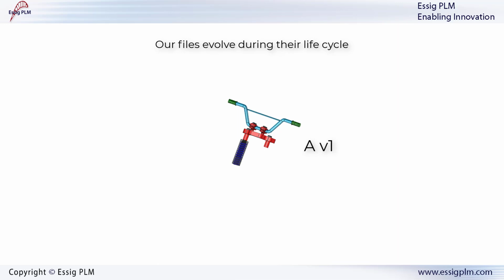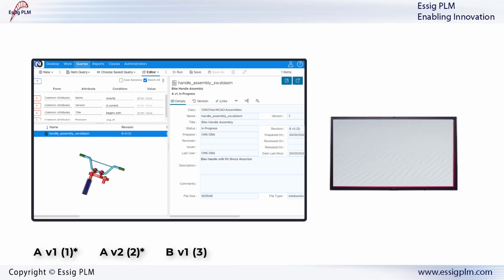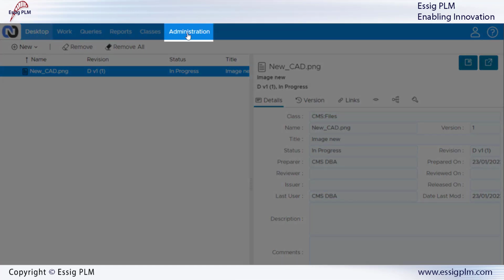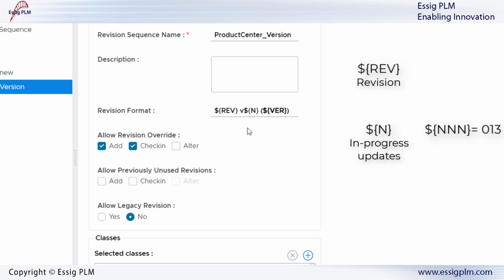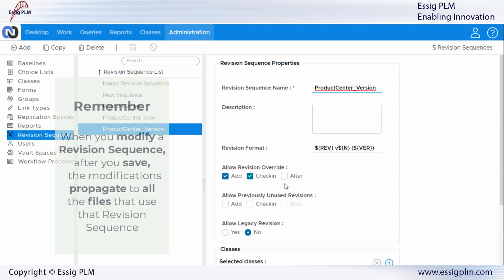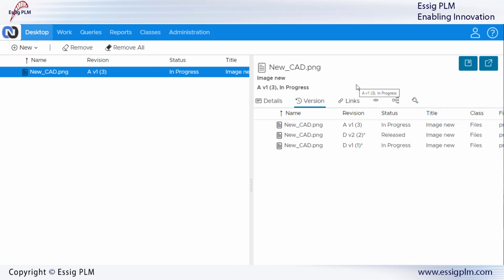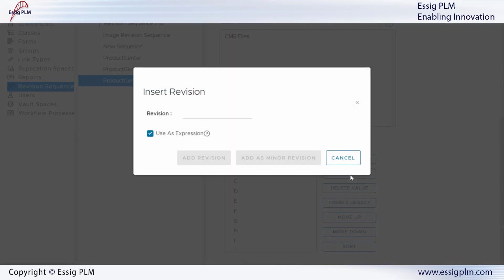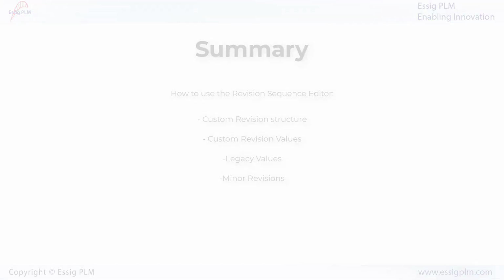Nexa Tutorial: Revision Sequences, usage and customization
In this video, we will describe in detail the role of the revision sequences. We will also explain how to use the Revision Sequence Editor to create custom revision sequences. NV.2.0